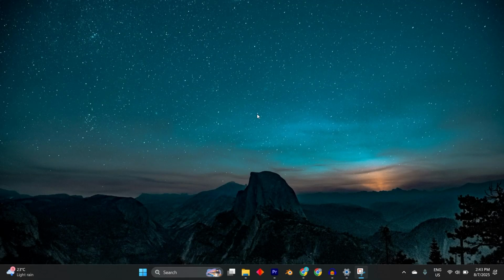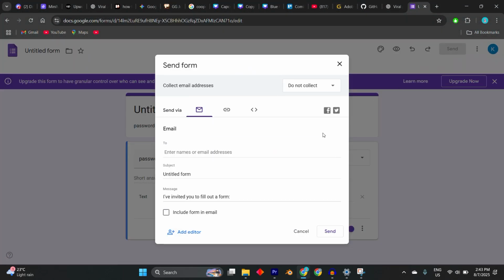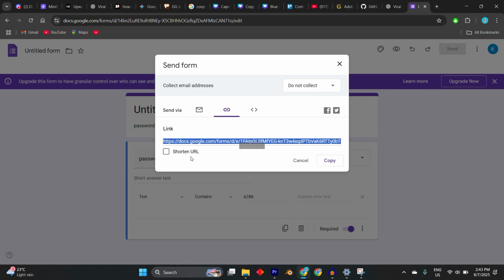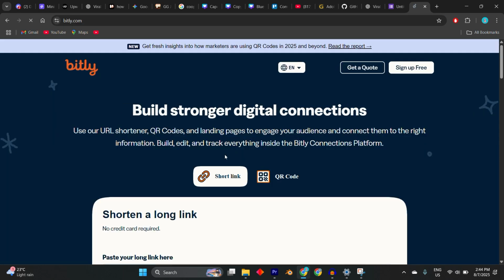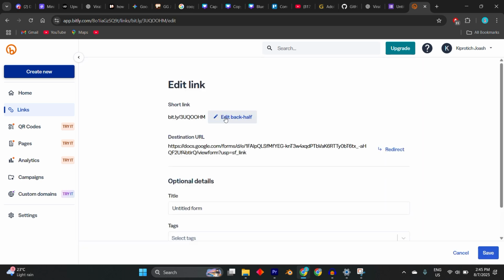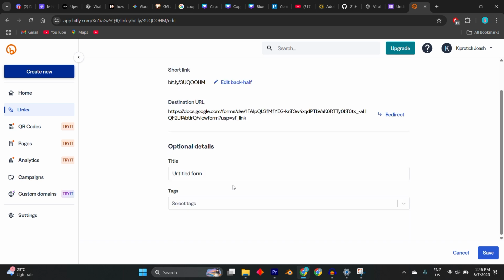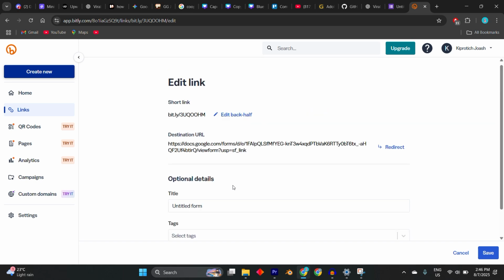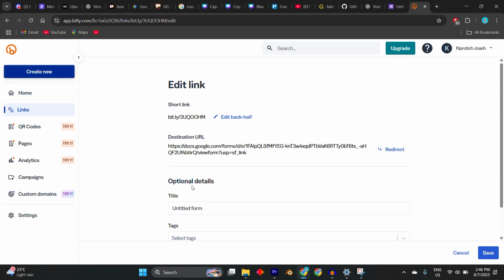How to Rename Google Form Link [2025 FULL GUIDE]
In this full 2025 tutorial, you'll learn how to rename, shorten, and customize your Google Form URL — perfect for sharing with clients, students, or social media followers!